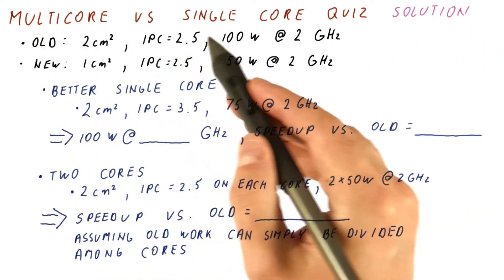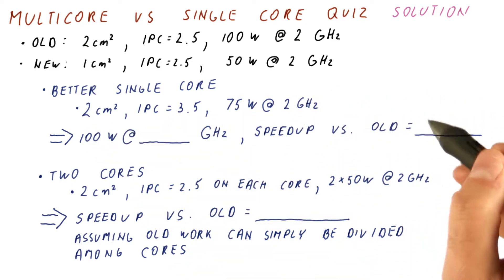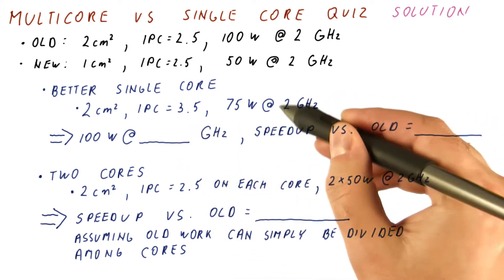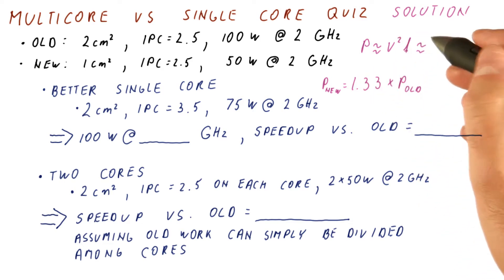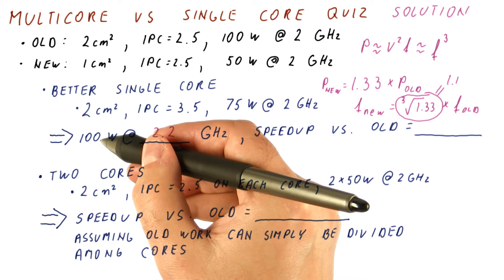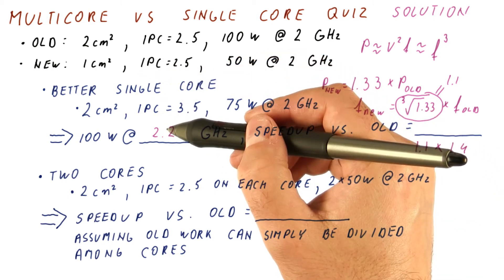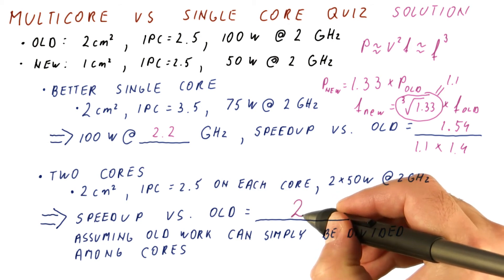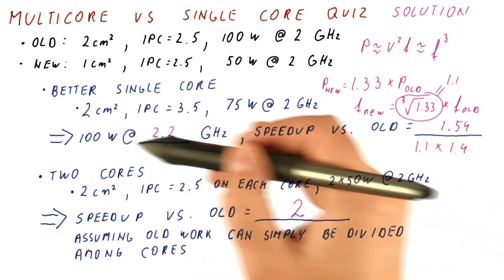Multicore Vs Single Core Solution Quiz - Georgia Tech - HPCA: Part 5